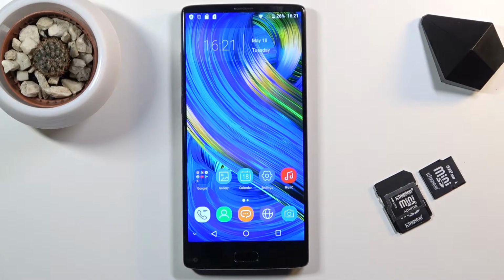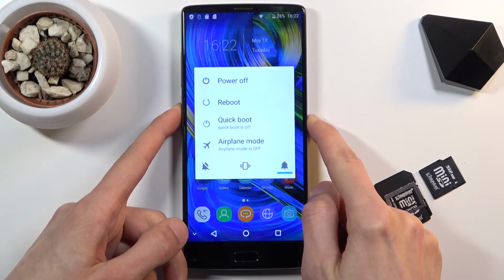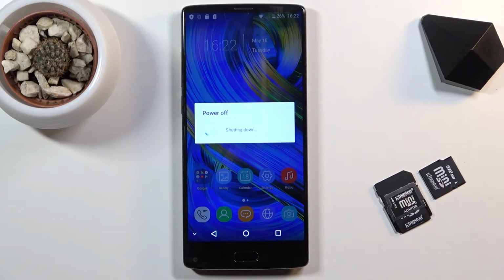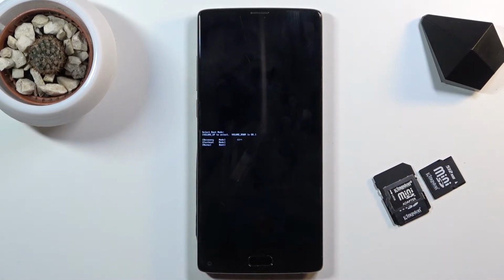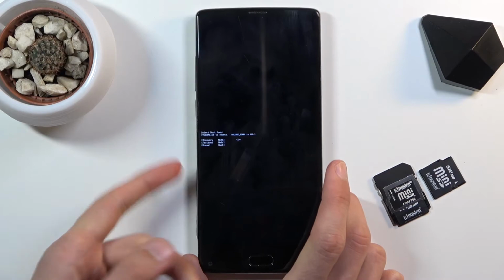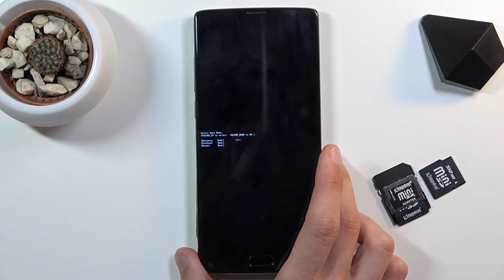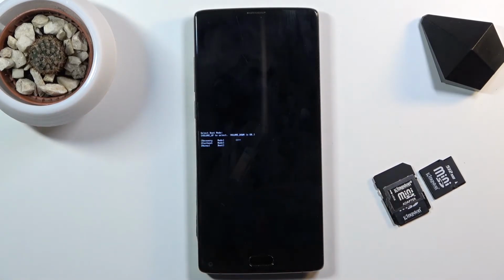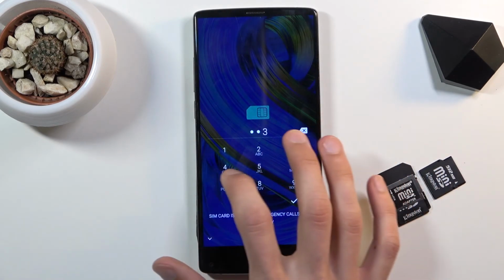How to Open Boot Mode on HOMTOM S9 Plus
Read more info about Samsung HOMTOM S9 Plus:
Here you will find out how to boot your phone into Boot Mode. This entire process takes less than a minute and it relies on holding a couple of keys at the same time. Boot Mode on this phone has only a couple of options that you pick by using Volume Up. Once you find what you looking for pres Volume down to accept the option.

How to Enter Boot Mode in HOMTOM S9 Plus? How to Quit Boot Mode on HOMTOM S9 Plus? How to Exit Boot Mode in HOMTOM S9 Plus? How to use Boot Mode on HOMTOM S9 Plus?